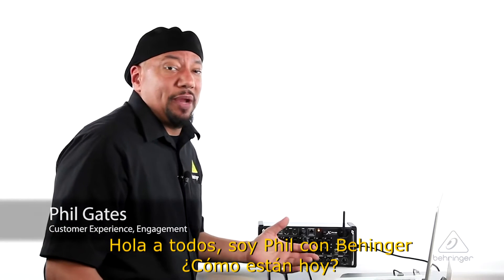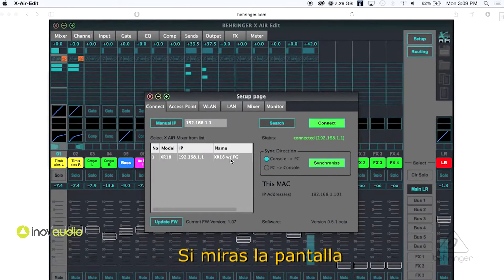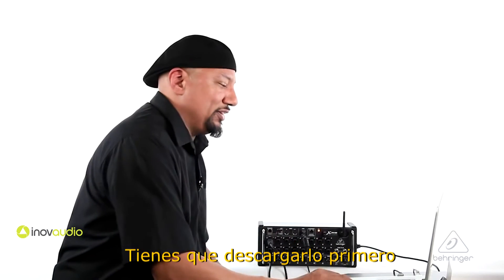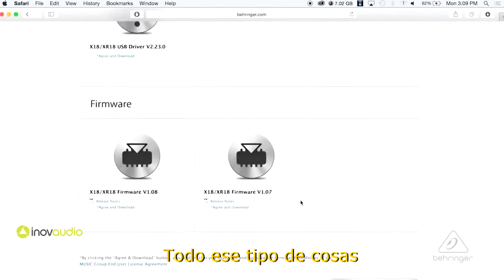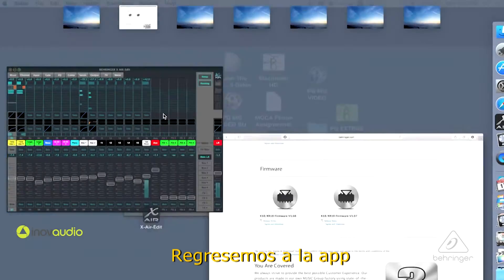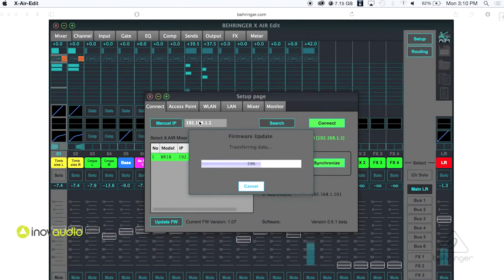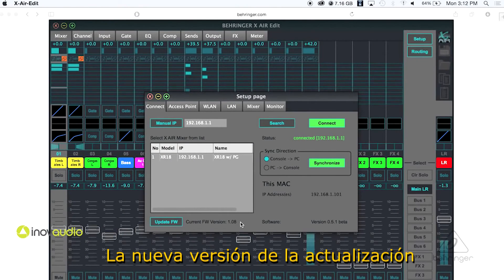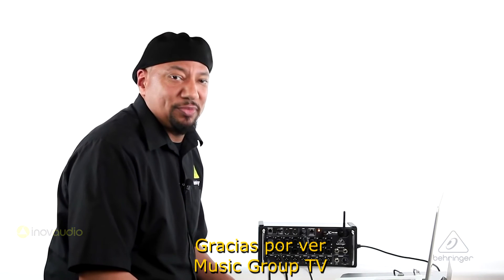XAIR - Cómo actualizar e instalar el firmware V1.08 para XR18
En este video veremos como actualizar el firmware Version V1.08 de las mezcladoras digitales X Air de Behringer (XR18 &XR12)

Somos distribuidor autorizado para ventas al por mayor de la marca Behringer en México.